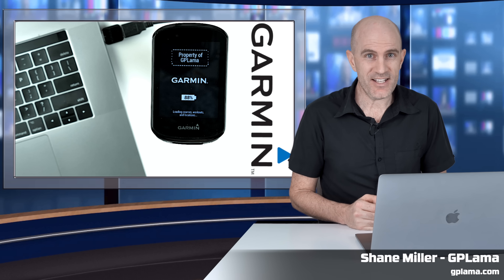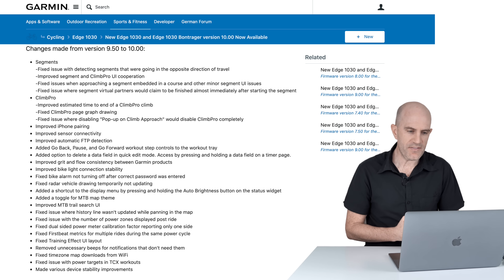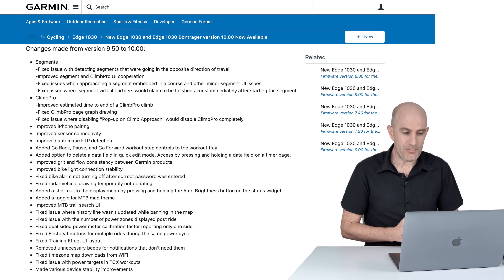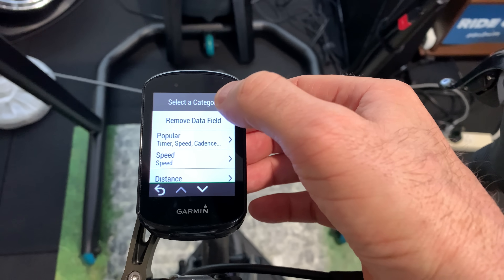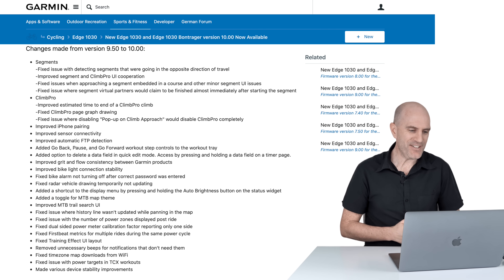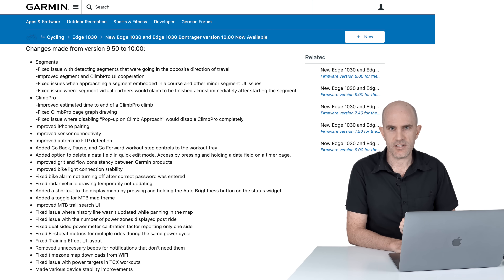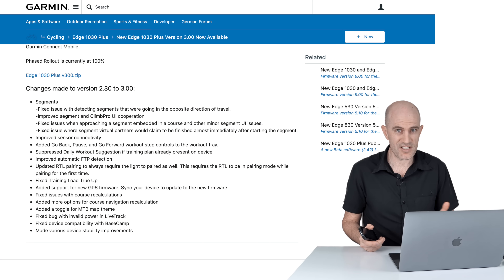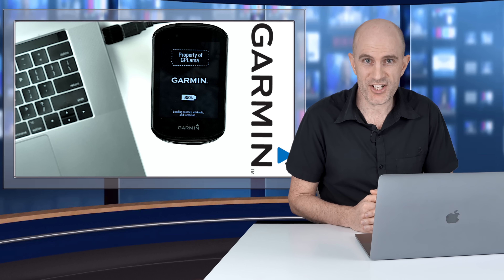Garmin EDGE 530/830/1030/1030 Plus Firmware Updates // August 2020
A huge release of updates this week (Mid August 2020) for the Garmin Edge 530, 830, 1030, and 1030 Plus Cycling GPS Computers. The older 520, 520 Plus, 820, and 1000 also get a small refresh of fixes.

Links to buy Garmin Edge GPS:
Garmin Edge 530 (Amazon US)
Garmin Edge 1030 Plus (Amazon US)